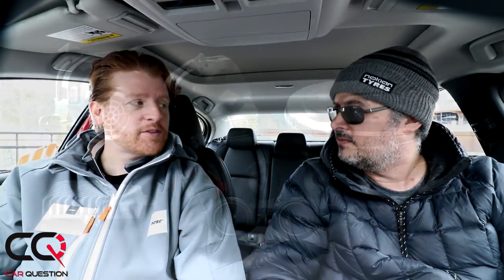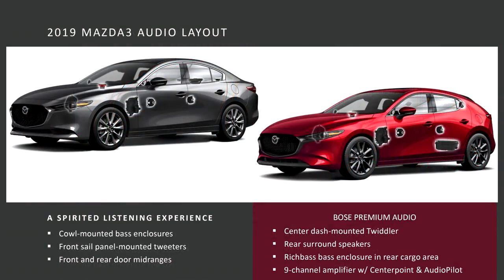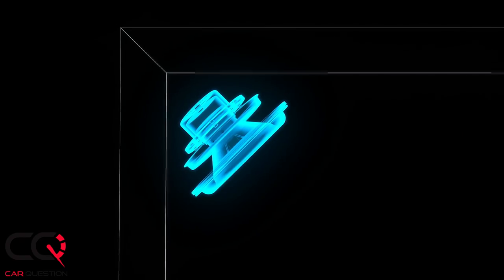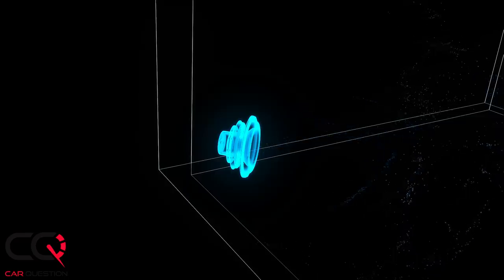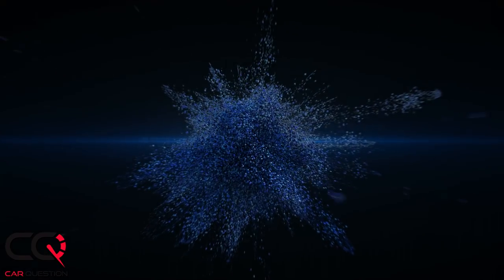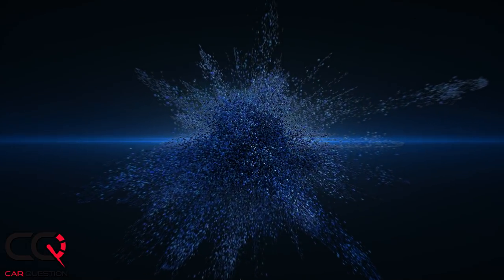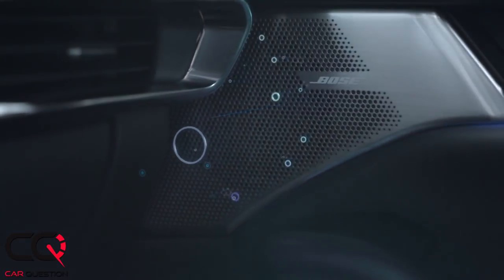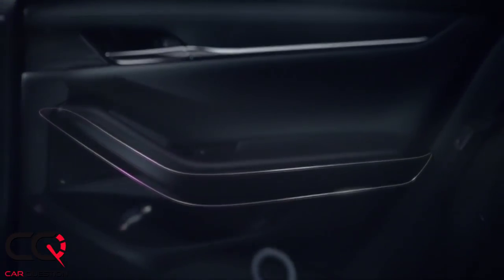Evolution of the Bose sound system | Mazda 3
The Mazda 3 just got a full redesign and is more sexy, luxurious and fun to drive than EVER! You can even get a Mazda 3 AWD in either the sports ( hatchback ) or the sedan version! Another major improvement was made to the optional Bose sound system! An option worth every penny for music lovers! One of the best sound system we heard! To enhance the audio experience, the advanced 3-way layout of both the standard 8-speaker sound system and the BOSE premium 12-speaker sound system came early in the development process so that each speaker can be placed in ideal locations. The most significant change is one that can’t be seen. The woofers were moved to the front cowl, while other automakers usually place them in the car doors. This allowed Mazda’s audio engineers to reduce unwanted sound vibrations, such as items in the door pockets rattling, without sacrificing any base output.

Check out that video to find out how the new i-ACTIV AWD system work in that Mazda 3!

Competition in Compact Car segment: Mazda 3 | Toyota Corolla | Honda Civic | Subaru Impreza | Volkswagen Golf | Hyundai Veloster | Volkswagen Beetle | Mini Cooper | Chevrolet Cruze | Hyundai Elantra | Ford Focus | Kia Forte | Subaru Impreza | Volkswagen Jetta | Mitsubishi Lancer | Nissan Sentra